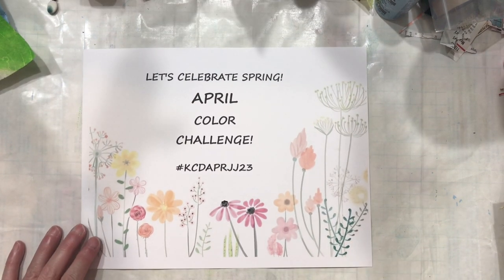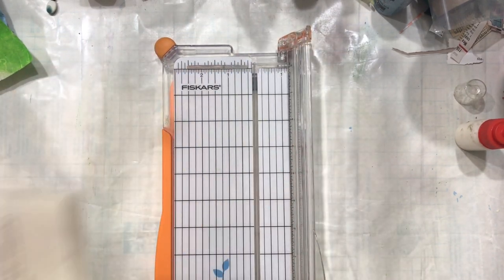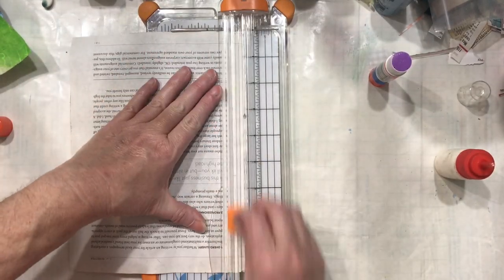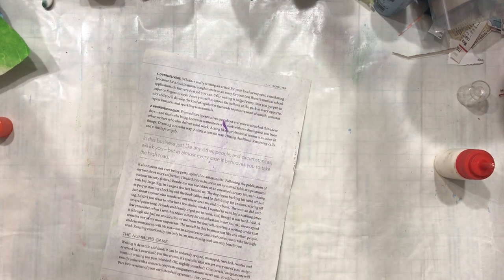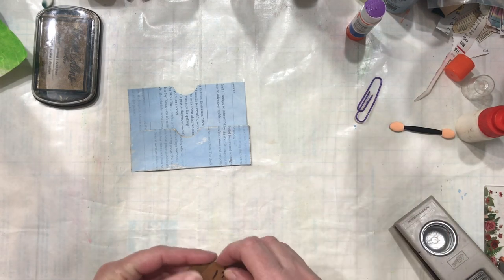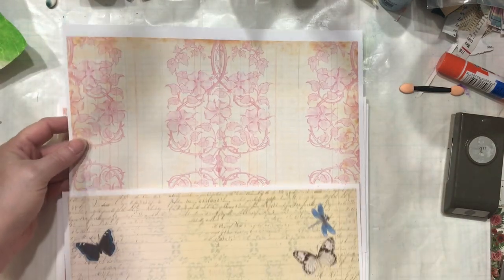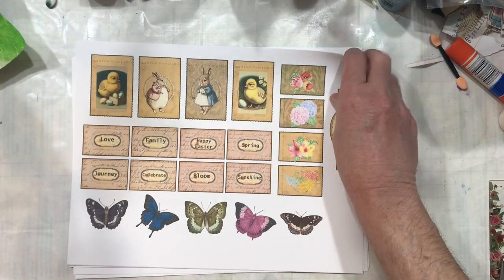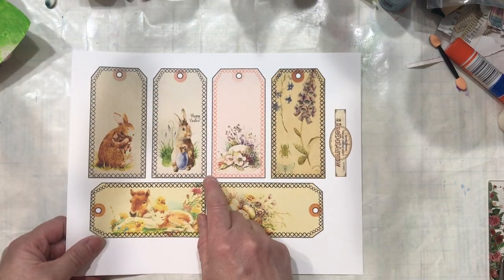KCDAprJJ23 Book Pages Part 2 - CeriGriffith inspired